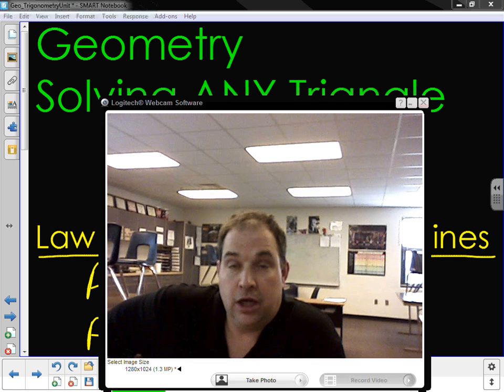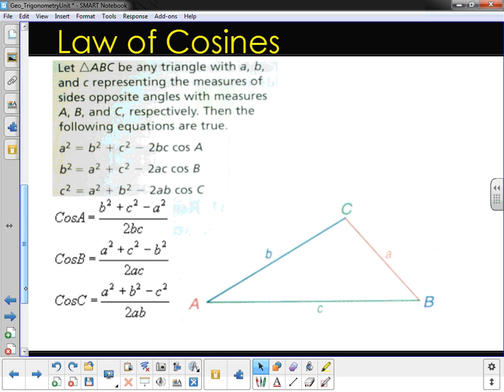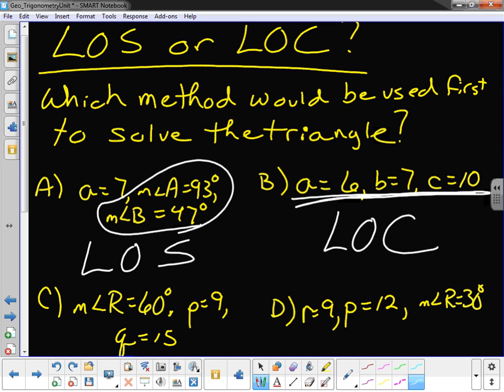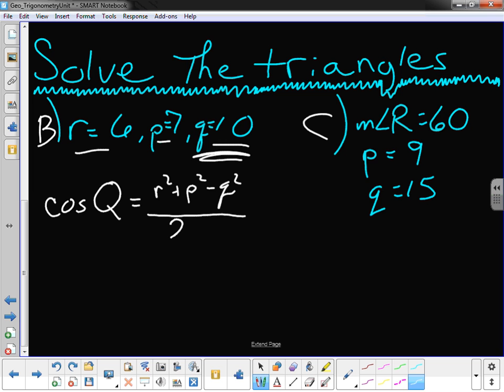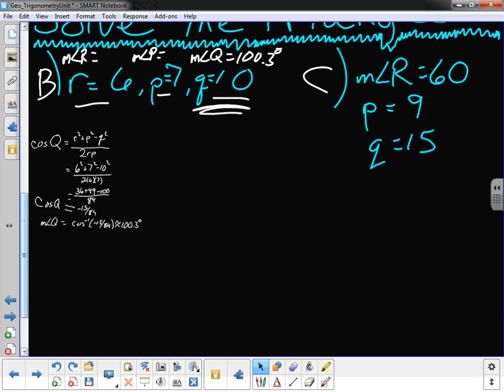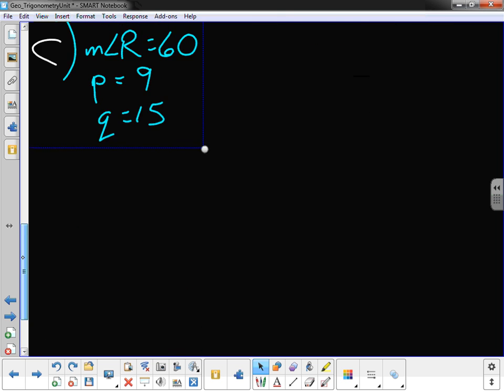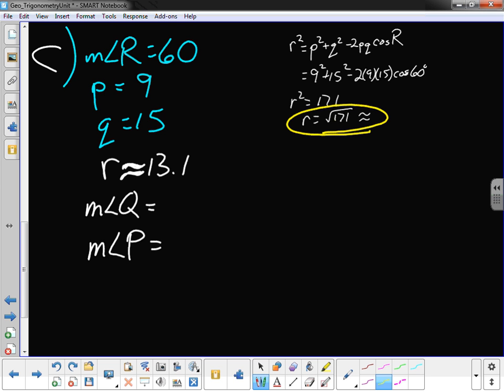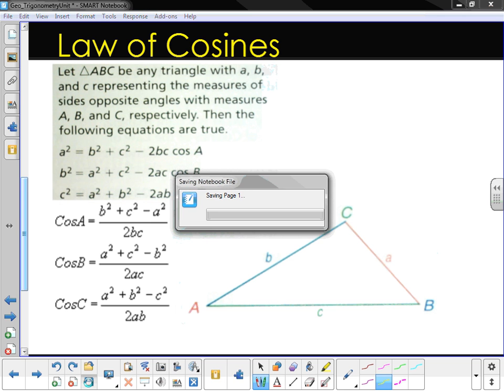Geo BasicTrig SolvingTriangles LOC